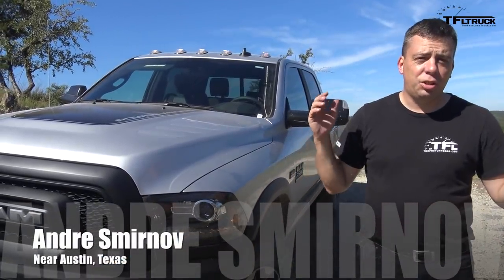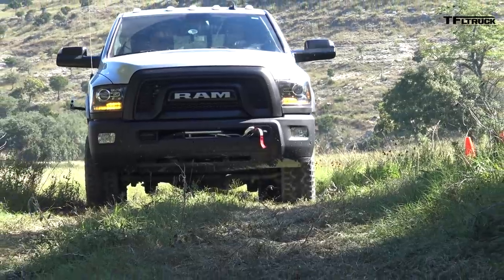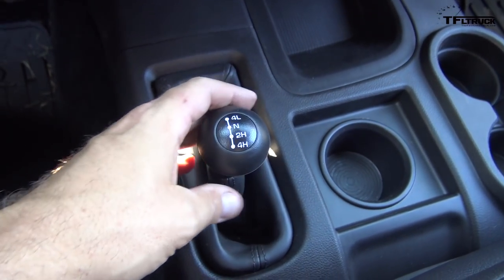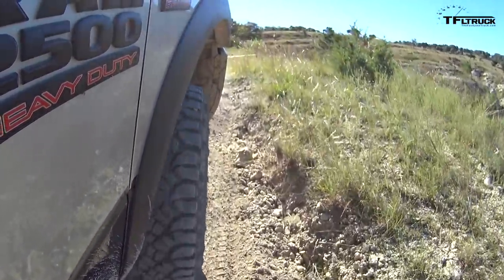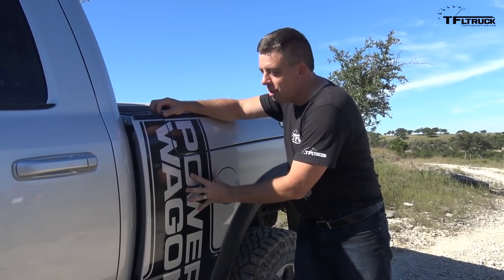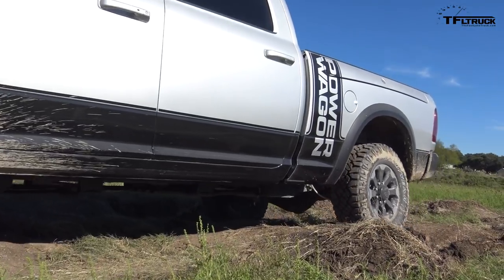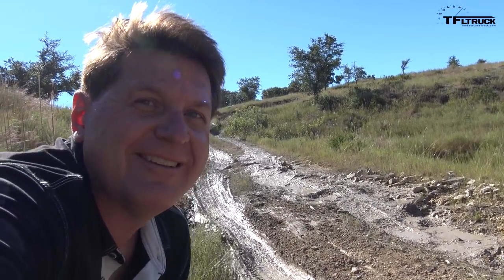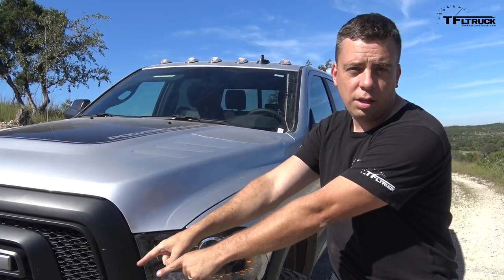2017 Ram Power Wagon First Drive Off-Road Review: New Look but Same Monster Off-Road Ability